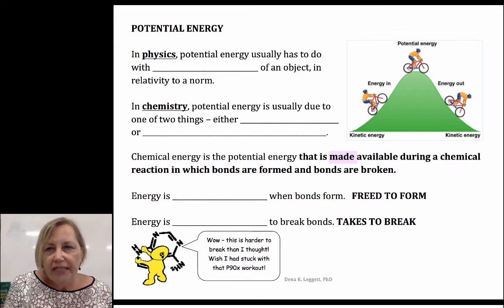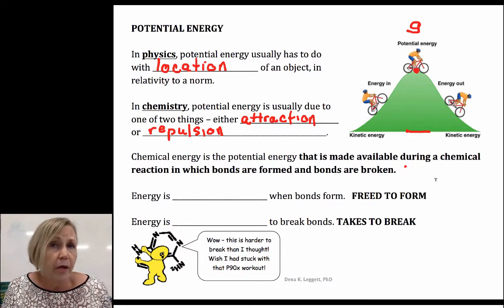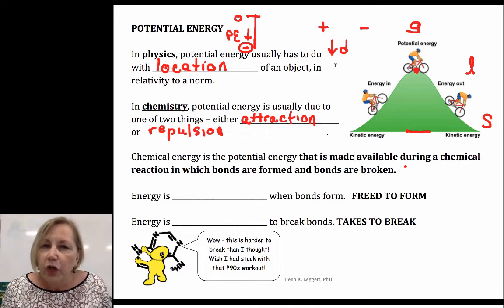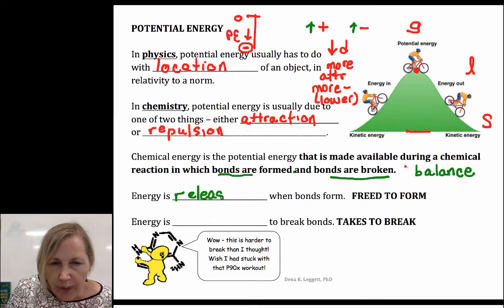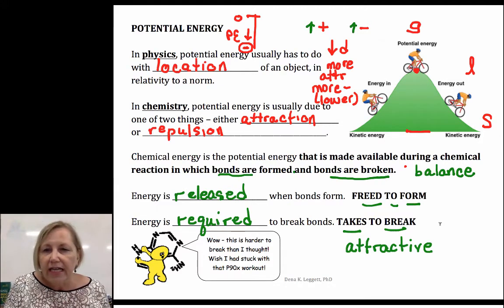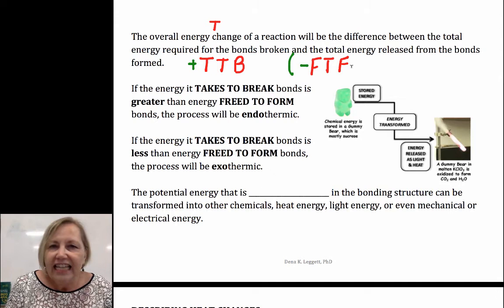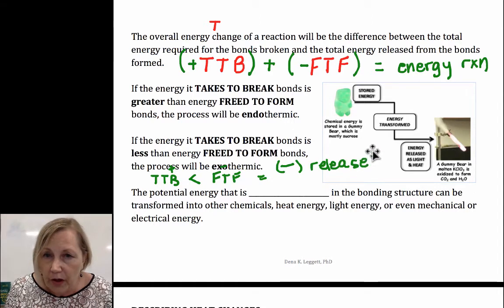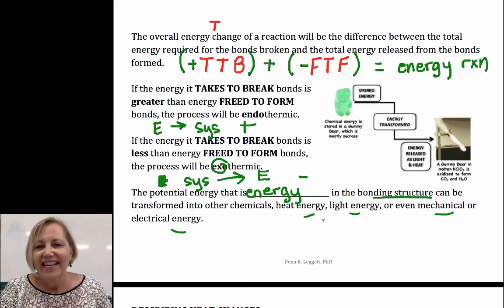Potential Energy Introduction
Honors Chemistry level introduction to potential energy.